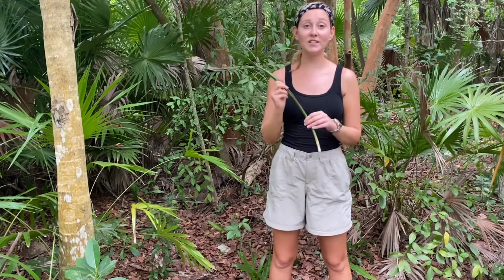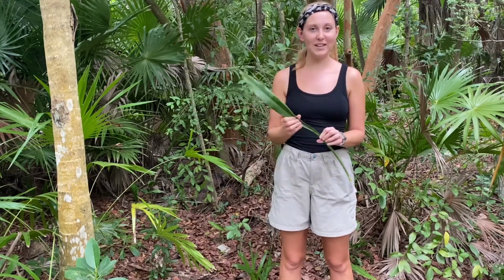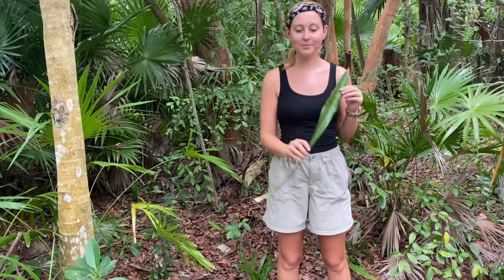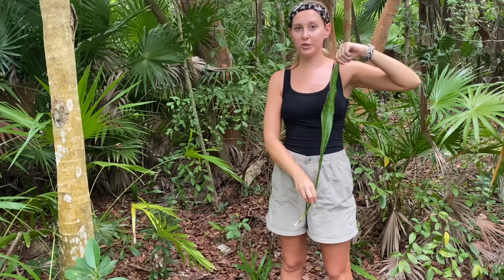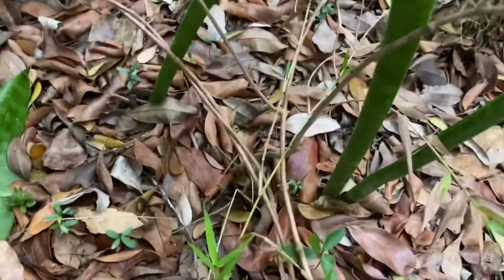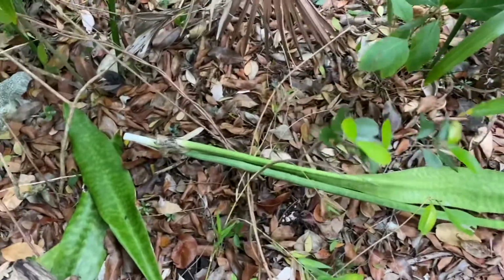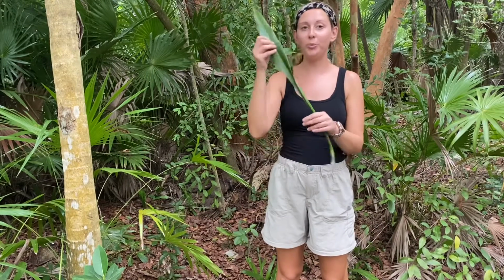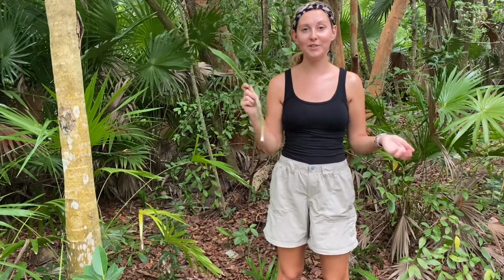Species Spotlight: Snake Plant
This species is one of the most common indoor plants, but did you know it’s invasive here in the Florida Keys?!

To learn more about what makes this plant such a great indoor addition to any home or office check out this week’s Species Spotlight guide on our Virtual Living Lab by registering for free at Keywest.garden/education